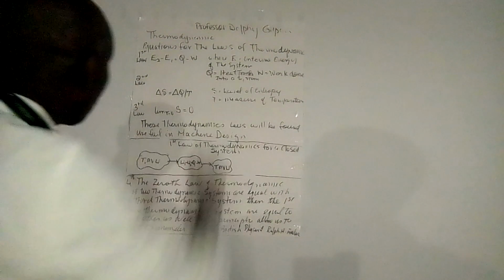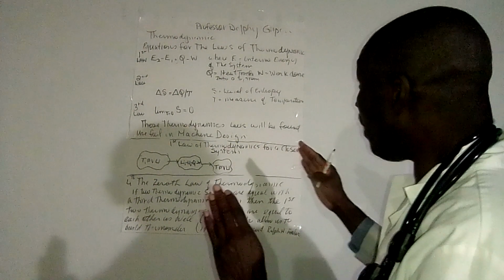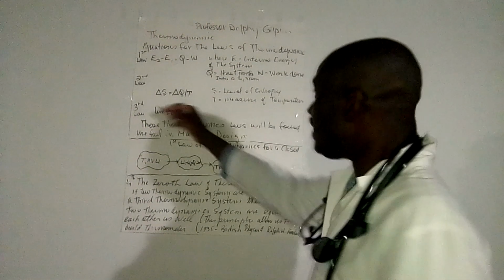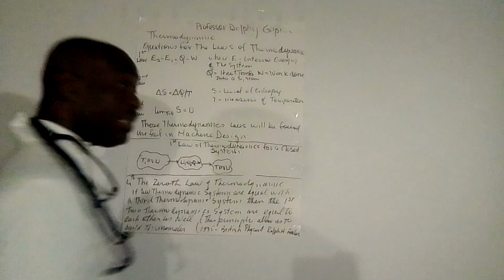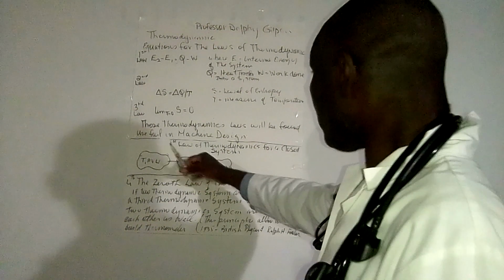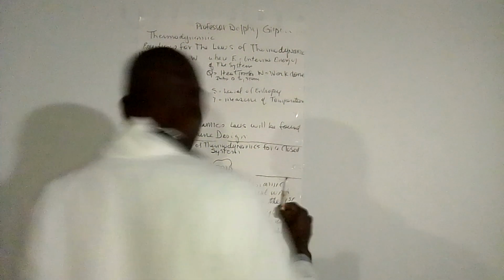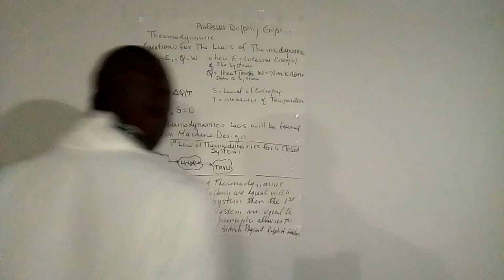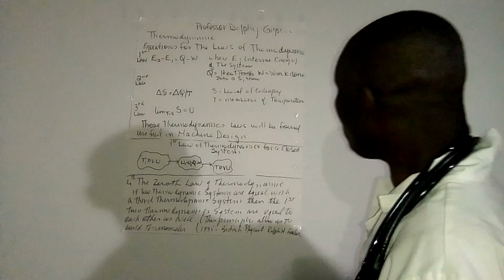Professor Dolphy Gilpin Director Chairman1,2,3,4th law thermodynamics Theatre1524 LaVista Dr 30033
The Laws of thermodynamics . The first Law which in principle is based on the law of conservation of mass and energy. The second law which state that the difference in entropy if a system is equal to the difference in the heat transfer over the temperature . The third law which state that the limit as temperature tends to absolute zero of the Entropy is equal to zero. The fourth law or Zeroth law of thermodynamics system state that if two thermodynamic system are equal with a third, then the first two thermodynamic system are equal to each other as well.
 The thermodynamics course done at CCNY of CUNY ME435 , covered this and more. it also dealt with information theory. and other thermodynamic phenomenon.
          For the mechanical engineer, these thermodynamic law will be found useful in machine design. .
The story is told of a certain Goverment which lock down an engineer down in "hell" with an excess .The Governor then send some of is security guards to find out the condition of the engineer., the officers return to the Governor the news that, the engineer he placed in hell ran an air conditioning and ventilation and refrigeration system down in hell and also made the other prisoners at home with comfort .
                         With Gratitude
                          Professor Dolphy Gilpin DIrector Chairman.